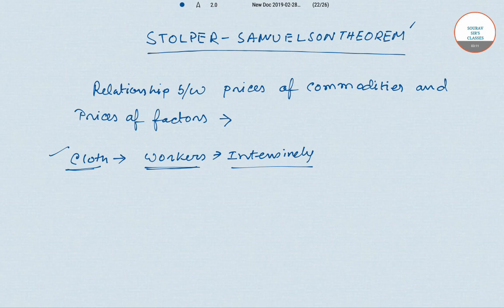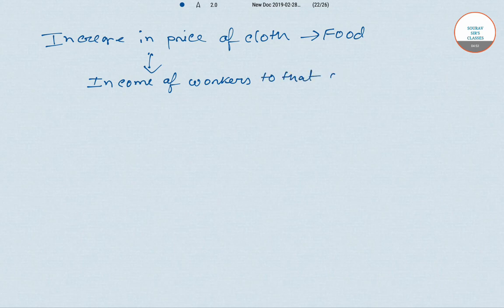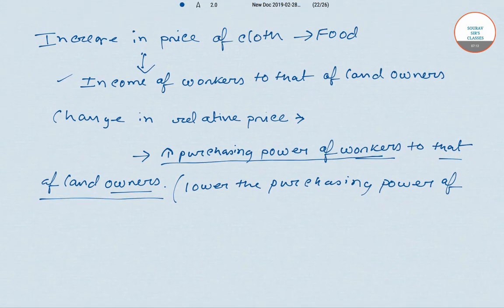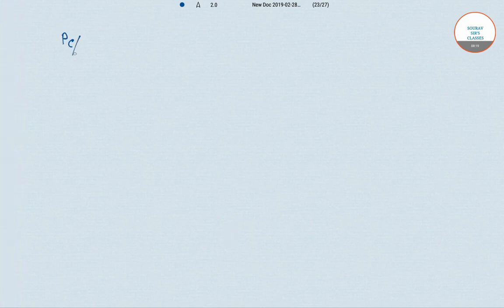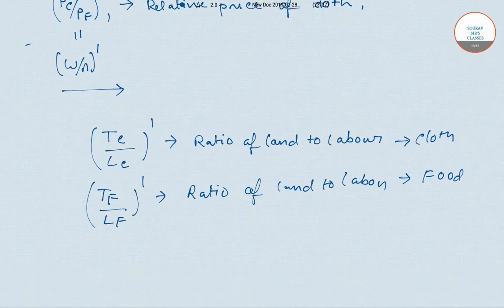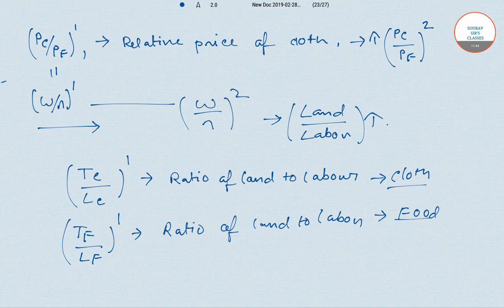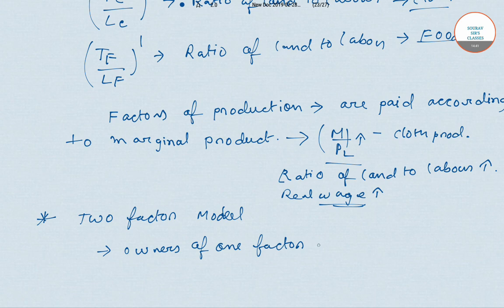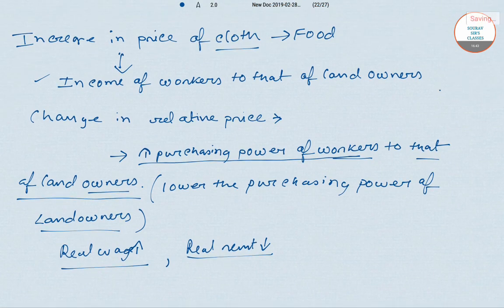INTERNATIONAL ECONOMICS STOLPER SAMUELSON THEOREM full solution analysis for ies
GIVE US A CALL / WHATSAPP AT VISIT OUR FOR COMPLETE LECTURES / STUDY MATERIALS /NOTES /GUIDENCE / PAST YEAR SOLVED +SAMPLE PAPAERS /TRICKS /MCQ / SHORT CUT/ VIDEO LECTURES /LIVE + ONLINE CLASSES